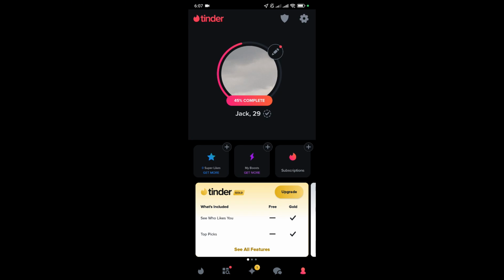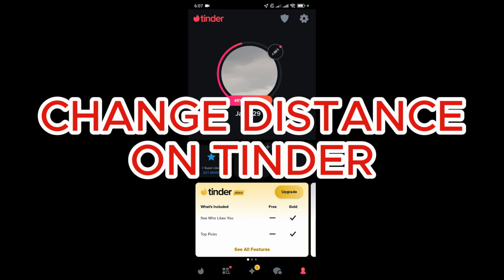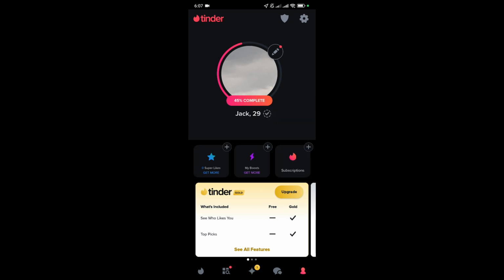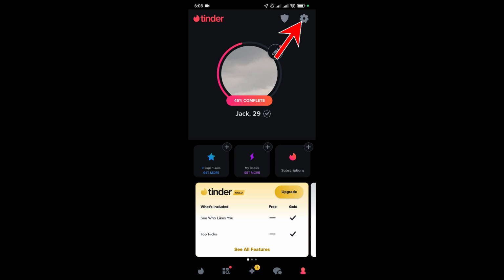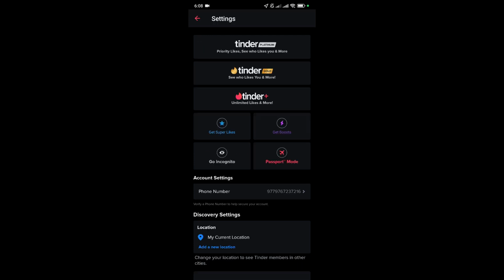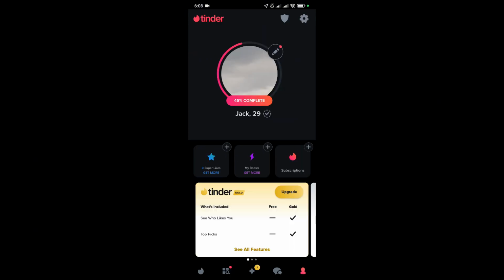How to Change Distance in Tinder 2025?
Want to adjust your search range on Tinder? 🌍💘 Learn how to change the distance settings and find matches that are closer or further away from you.

Perfect for anyone looking to connect with people within a specific range or expand their options!